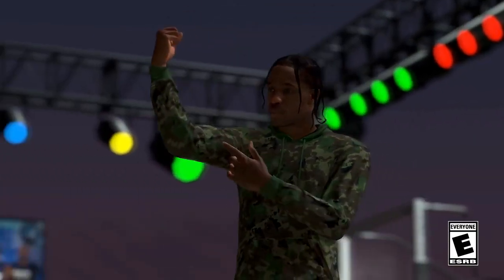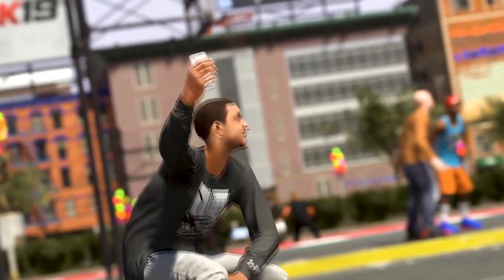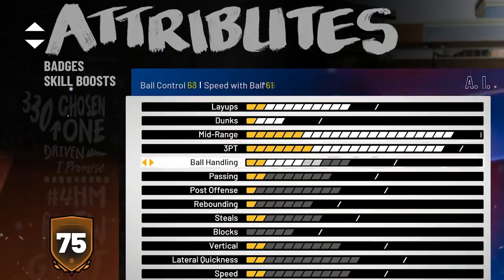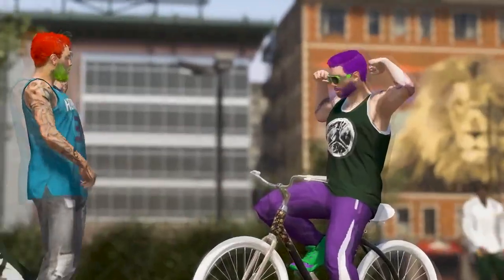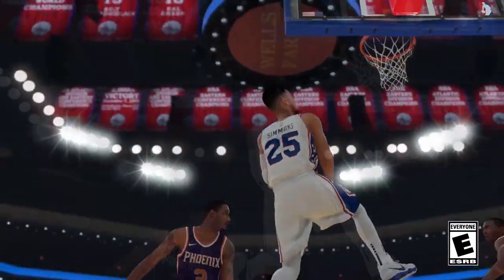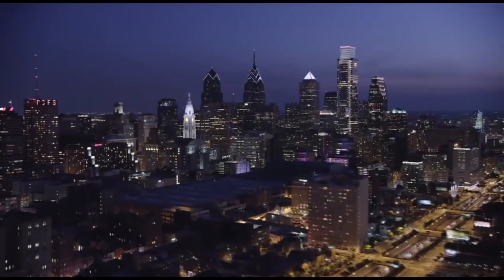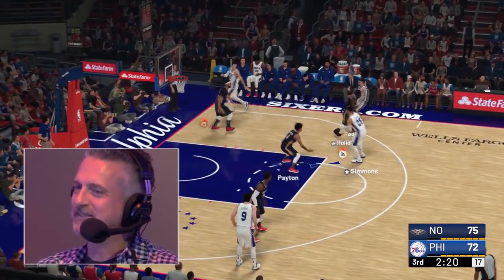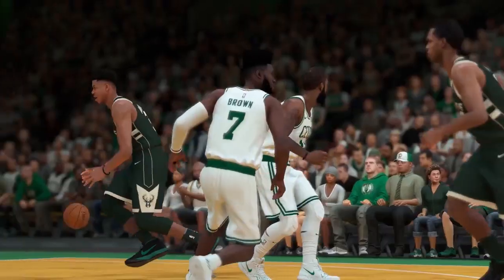NBA 2K19: 5 Things You NEED to Know BEFORE You Play the Full Game!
Add my GT: President Quinn

Welcome to 2K Central where you can find all things NBA & WWE 2K! YouTubers: President Q, Blvck Jesus, & King Cutz came together to give you 2K guides, tips, stories, Pro-Am, MyCareer, and more!

★ EXTRA TAGS THAT ARE RELATABLE TO MY CHANNEL